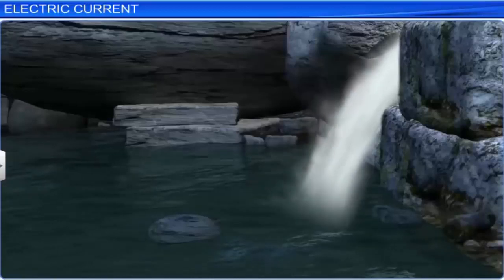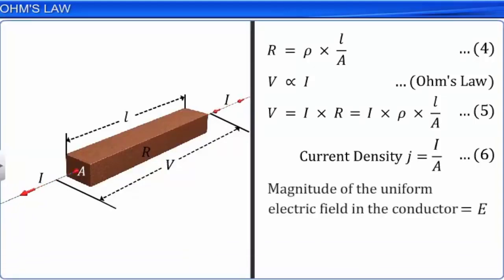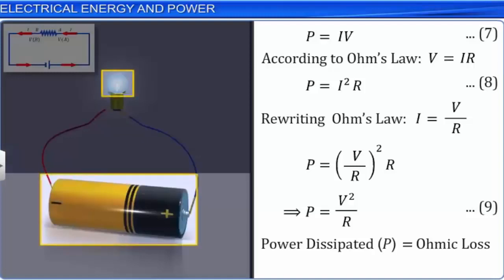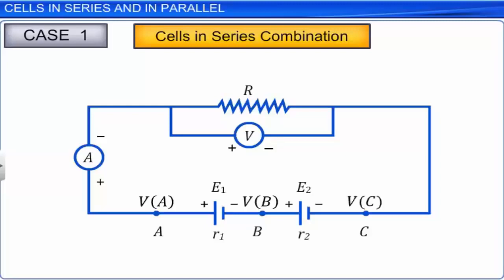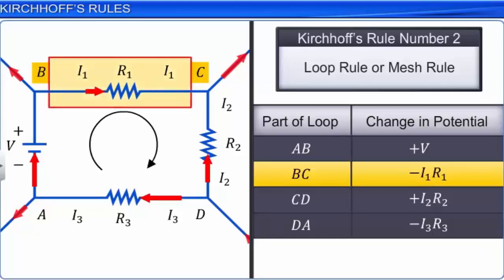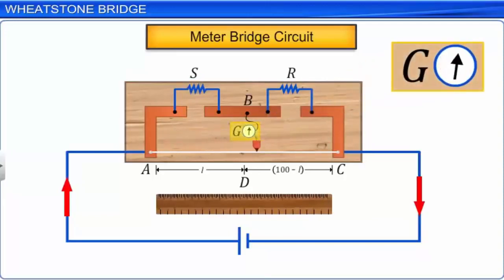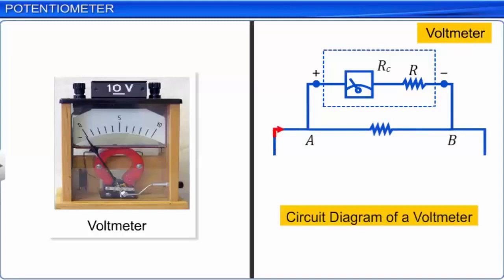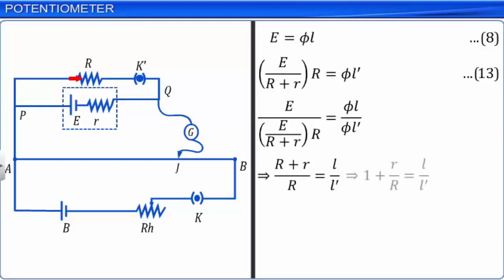Class XII Physics Current Electricity